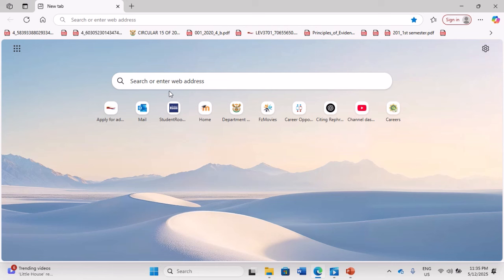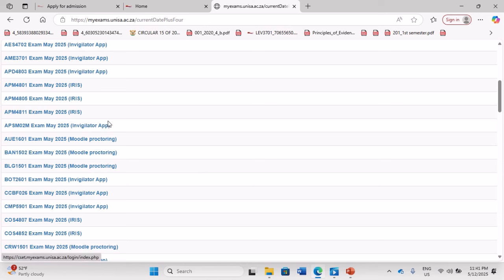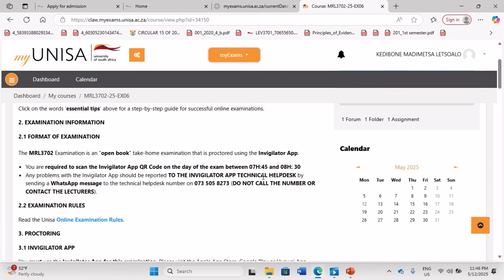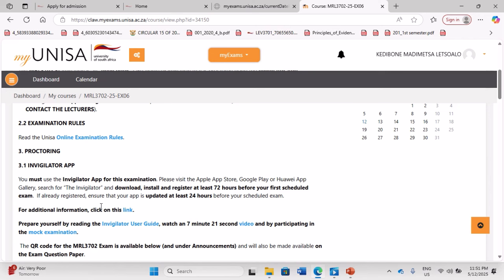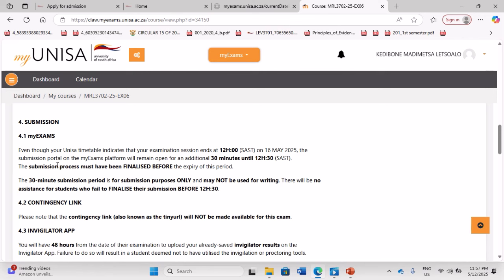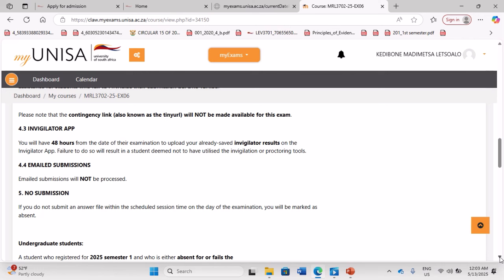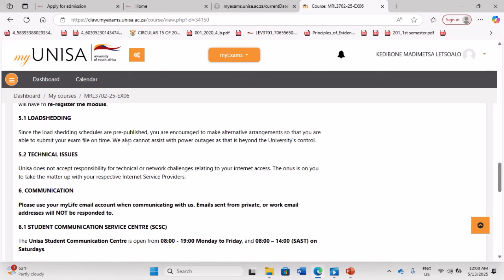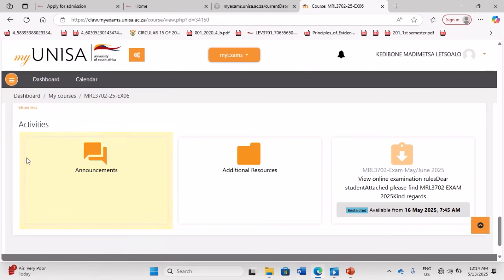Unisa myExam GateWay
🎓 HOW TO ACCESS UNISA MYEXAM GATEWAY | STEP-BY-STEP GUIDE

Are you a UNISA student struggling to log in or access your MyExam Gateway? This video walks you through every step — from logging in to navigating the exam portal — so you’re ready for your online exams without stress.

✅ In this video, you’ll learn:

How to access MyExam Gateway

What to do if you can’t log in

Tips for preparing before your online exam

How to check your exam schedule and links